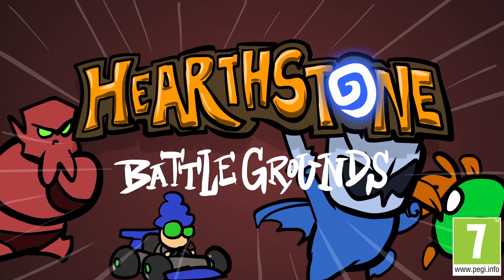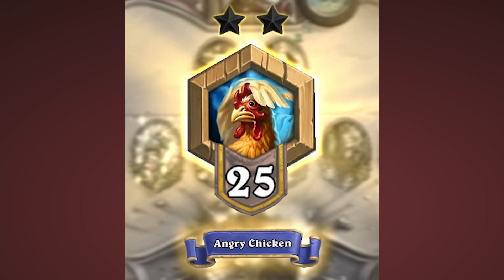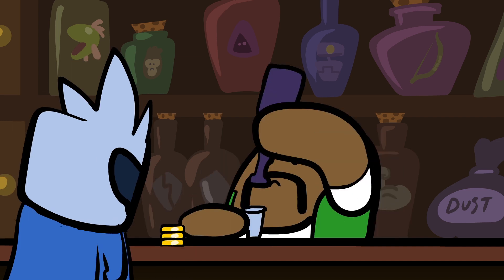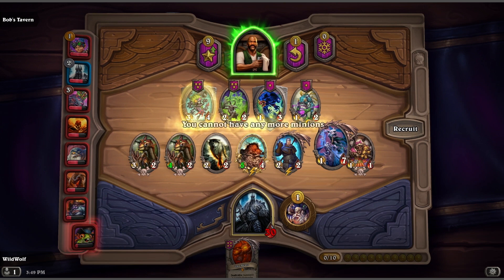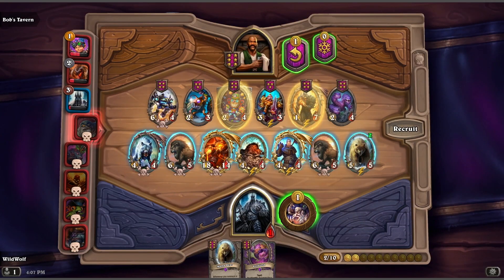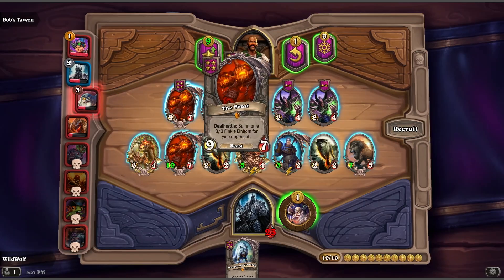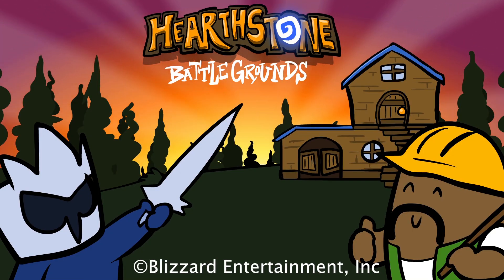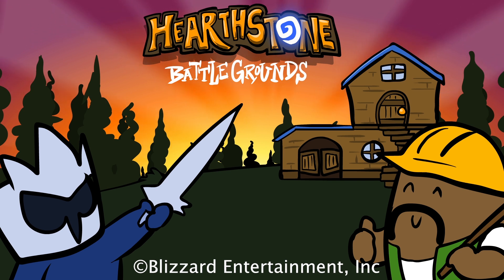Carbot - Hearthstone Savaş Meydanları - Temel Oynanış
Hearthstone Battlegrounds'ın temellerini en iyi arkadaşın Carbot'tan öğren.

Hearthstone'a stratejik bir 8 oyunculu deneyim getirecek yeni otomatik savaş modu Hearthstone: Battlegrounds'a hoş geldiniz. Battlegrounds'da Hearthstone tarihinden tanıdığınız bir kahramanın rolünü üstlenecek, topladığınız minyonlarla kudretli bir takım kurmaya çalışacak ve heyecan dolu düelloların tadını çıkaracaksınız. Ta ki oyunculardan biri galip gelene kadar!

Battlegrounds, 5 Kasım tarihinde erken erişim için handaki yerini alacak ve Descent of Dragons ön sipariş teklifinden faydalanan, BlizzCon'a katılan veya BlizzCon Sanal Bileti'ni alan oyuncular bu yeni oyun moduna erişebilecek. Bu erken erişim döneminin 12 Kasım saat 21.00'da tamamlanmasının ardından açık beta başlayacak ve tüm oyuncular Bob'un Hanı'na giderek en iyi Battlegrounds kahramanları arasına katılmak için yarışmaya başlayabilecek.

Hemen Descent of Dragons için ön sipariş vererek erken erişim kazan!

Pek çok saldırının, etkinin ve animasyonun aynı anda gerçekleştiği 8 oyunculu bir maçın doğası gereği, Hearthstone: Battlegrounds şu anda yalnızca 2 GB veya daha fazla RAM'e sahip mobil cihazlarda destekleniyor. Bu da bazı eski model cihazların Battlegrounds'ı çalıştıramamasına sebep olabilir. Betanın sonuna yaklaştıkça deneyimi daha iyi optimize etmeye çalışacağız. Böylece eski cihazlara sahip oyuncular da bu yeni oyun modundaki yerlerini alabilecek.

Blizzard Entertainment'ın çok beğenilen dijital stratejik kart oyunu Hearthstone, öğrenmesi kolay ve son derece eğlenceli bir oyun. Hemen ücretsiz oynamaya başlayarak destansı stratejiler üstüne kurulu düellolarda büyüler fırlat, yaratıklar çağır ve Warcraft'ın kahramanlarını kontrol et.